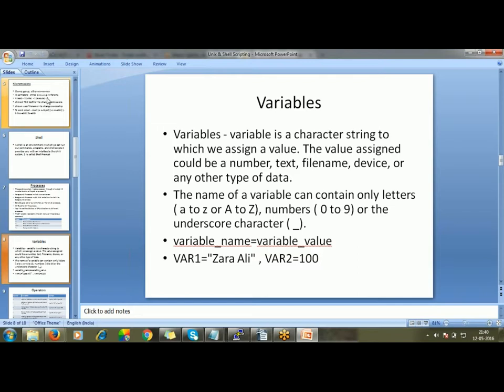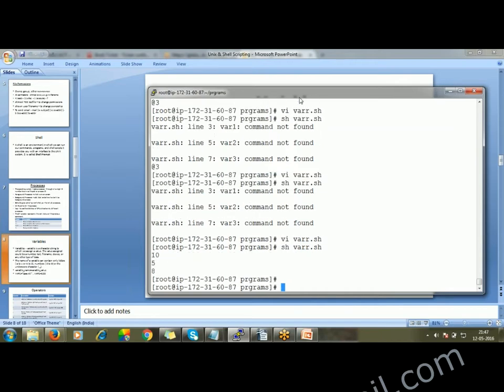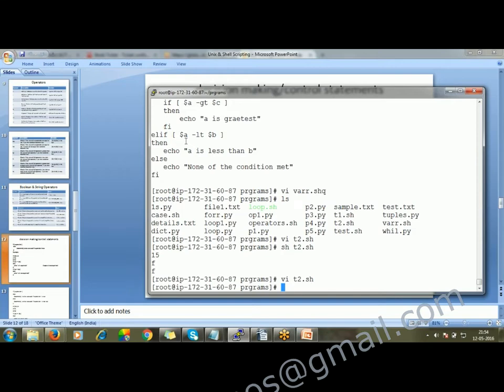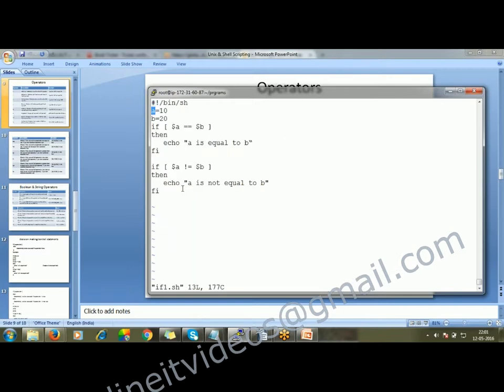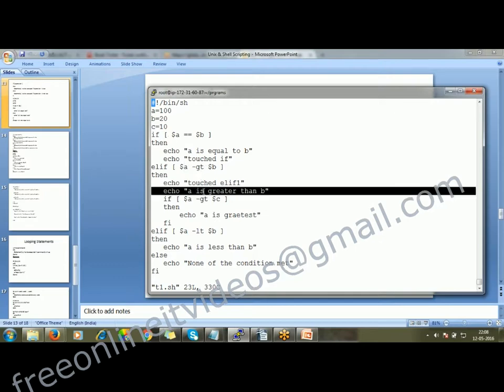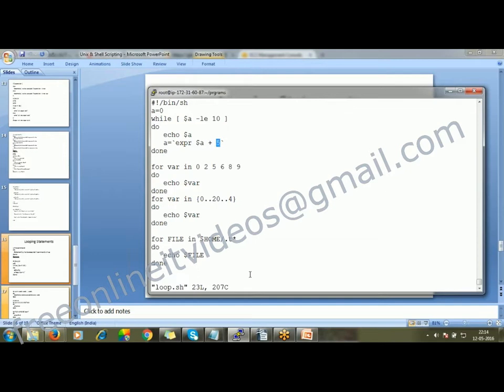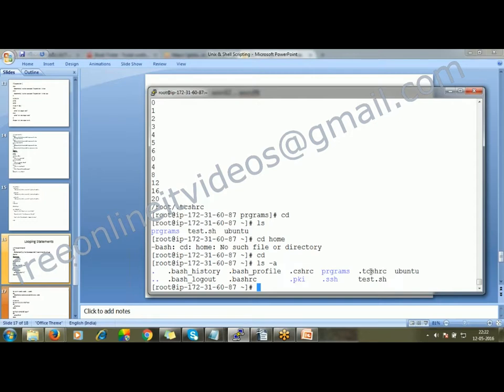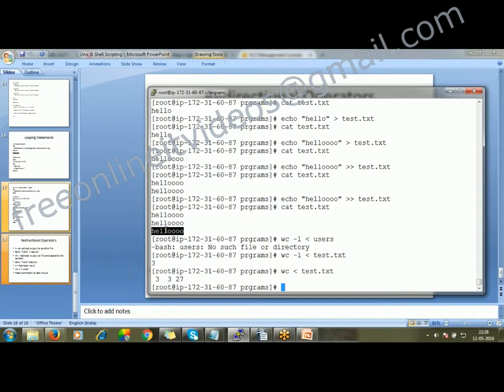DevOps Tutorial | DevOps Tutorial for Beginners | DevOps Training Videos | Class 14